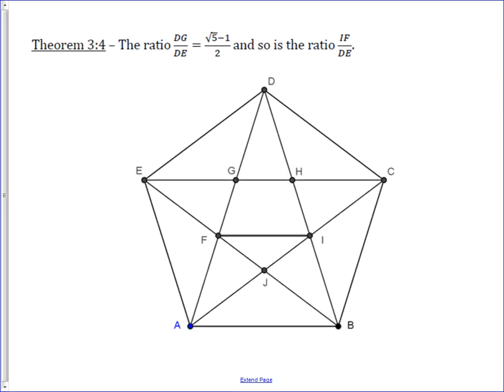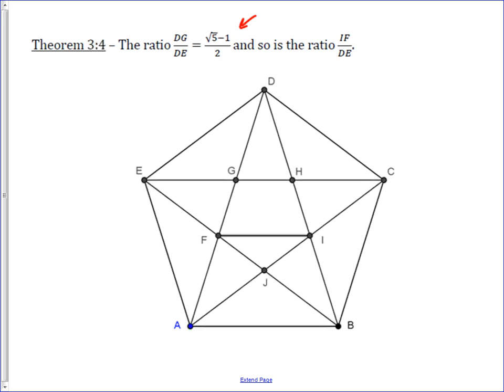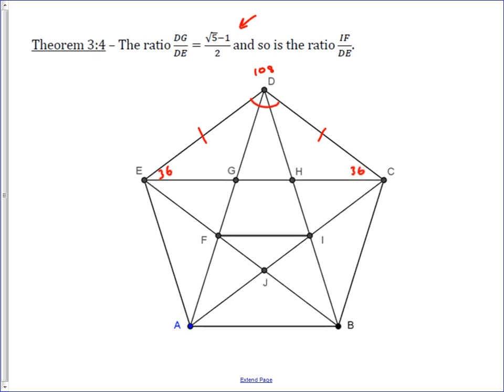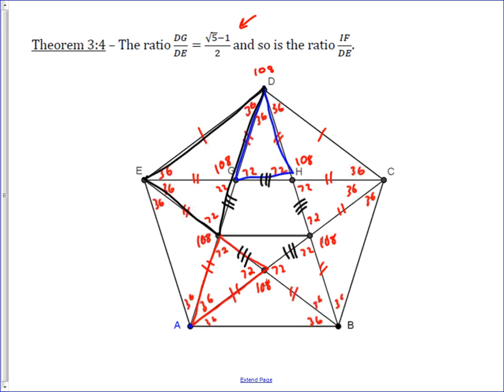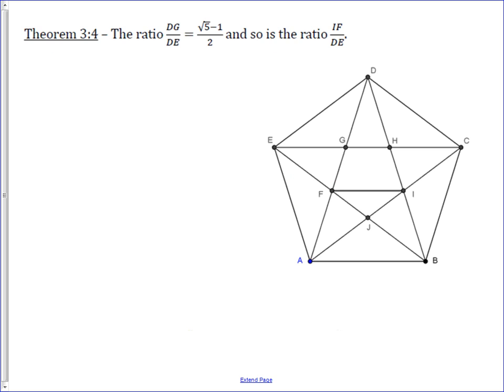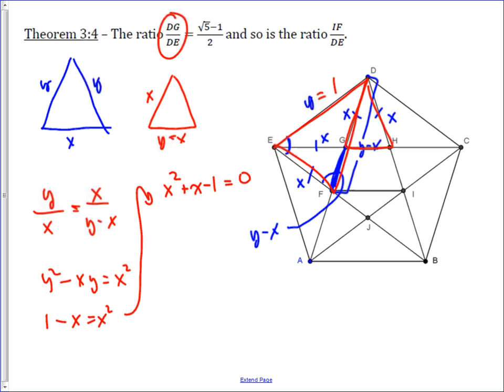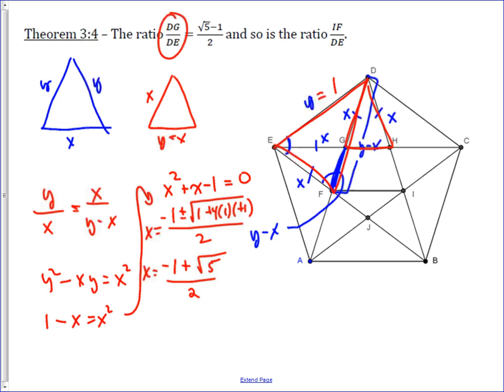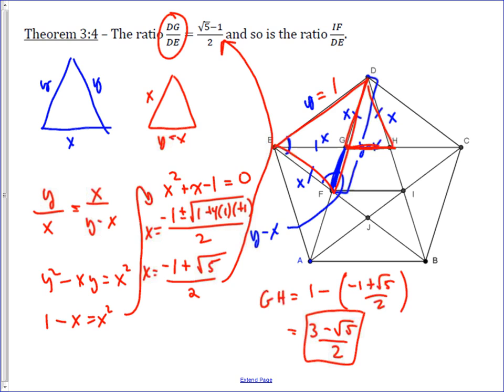Diagonal Relationships in a Regular Pentagon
A regular pentagon can be divided into parts by drawing in its 5 diagonals.  The parts have lengths that are in very specific ratios.  This video takes a look at some of those ratios.